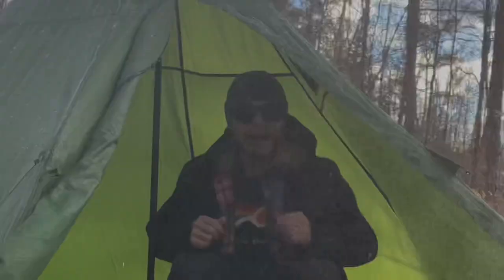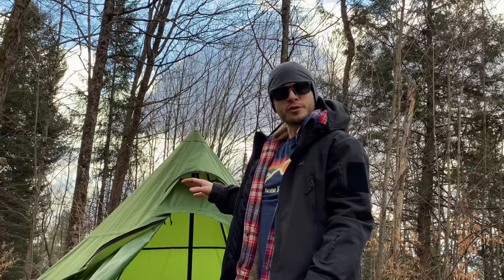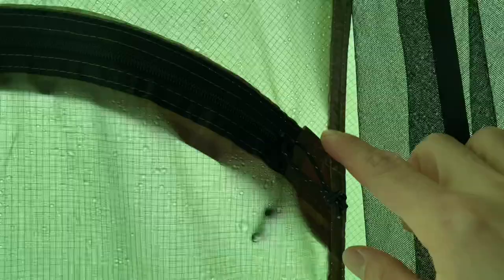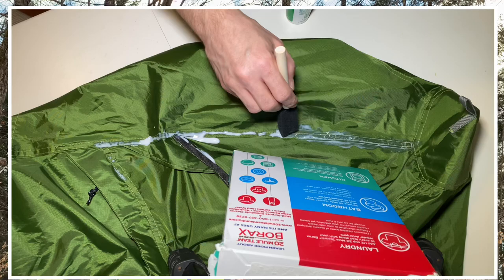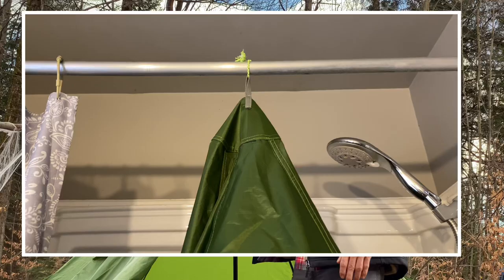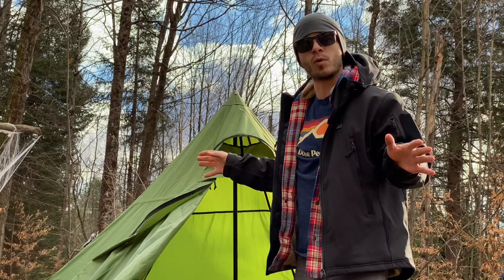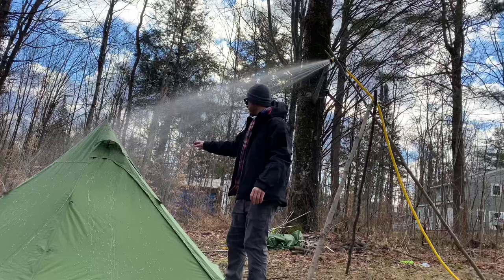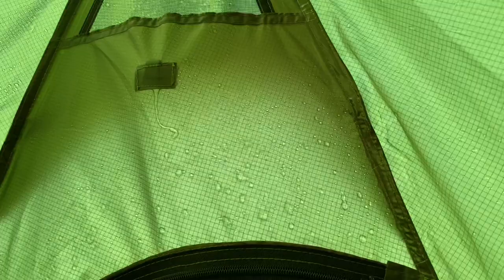How to Seal Your Tent | Secrets to Seam sealing tent | Fixing a Leak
How to fix a leak in your tent seam.